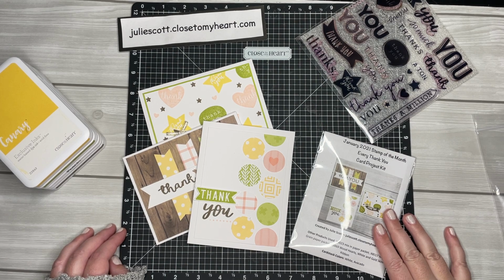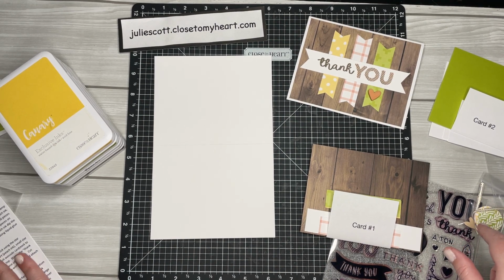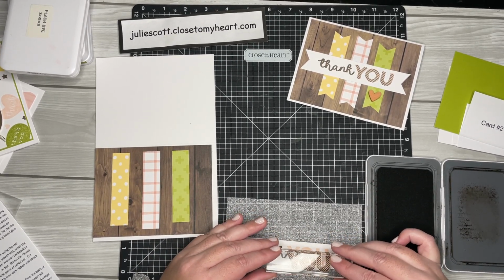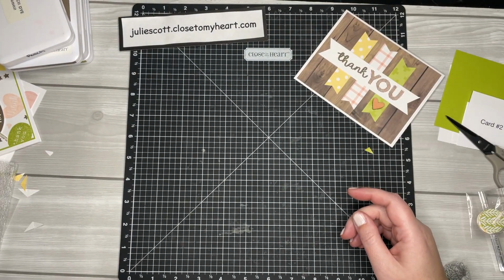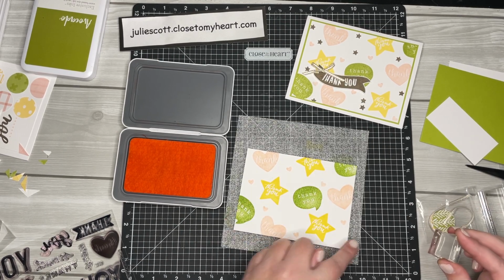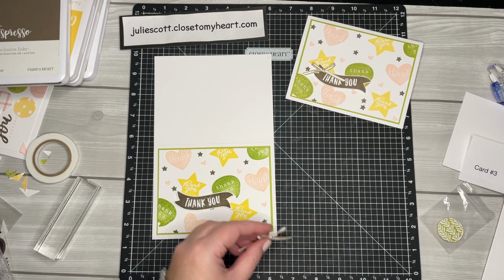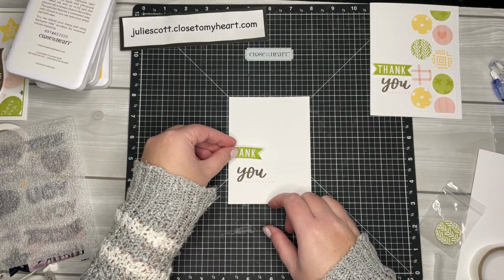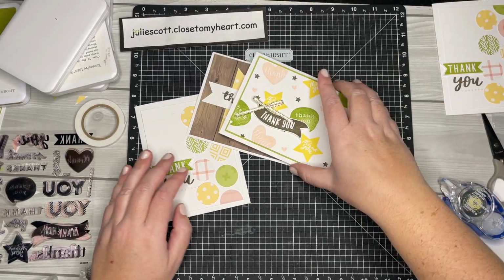Every Thank You Card Kit - Stamp of the Month - Close to My Heart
In this video I will walk you through the cards included in my January stamp of the month card kit.

You will get this kit free when you purchase the stamp of the month.  It is $18.95 or only $5 with a $50 purchase or FREE for Close to My Heart VIP customers with a $50 purchase.